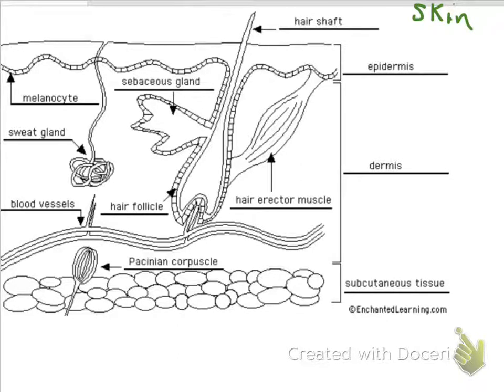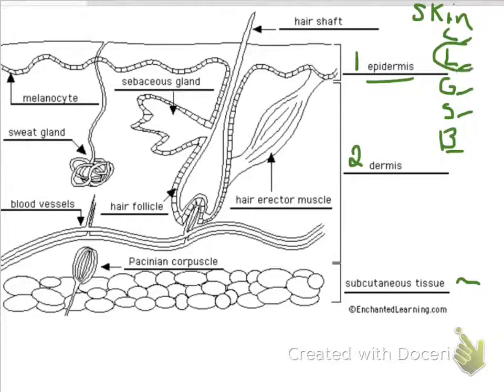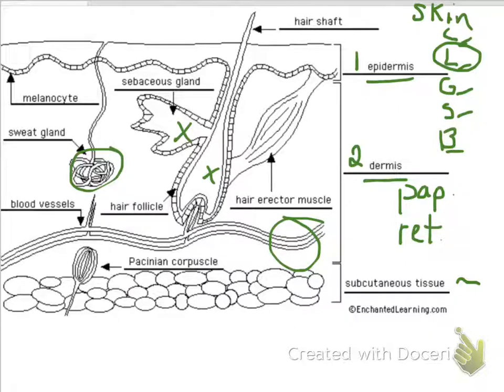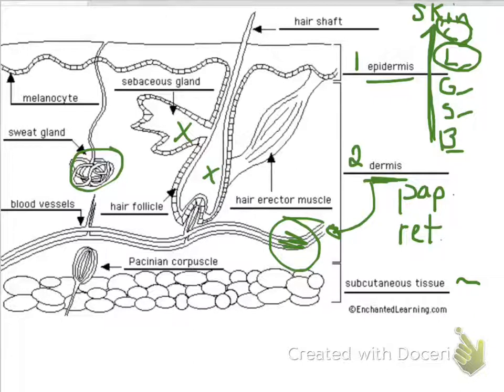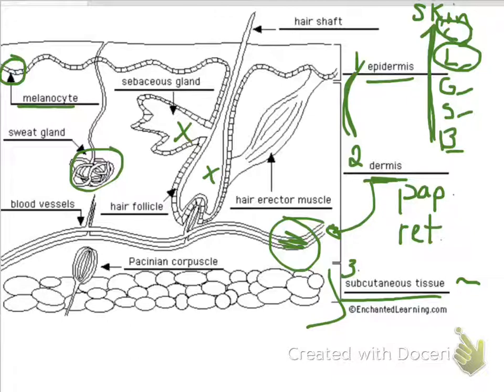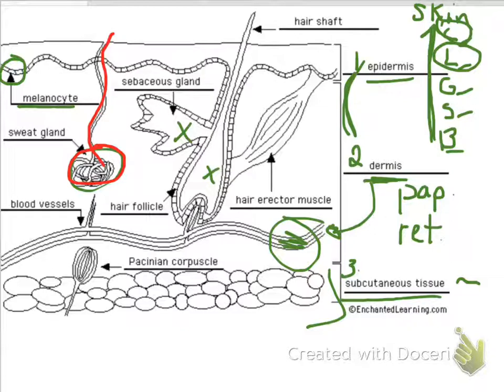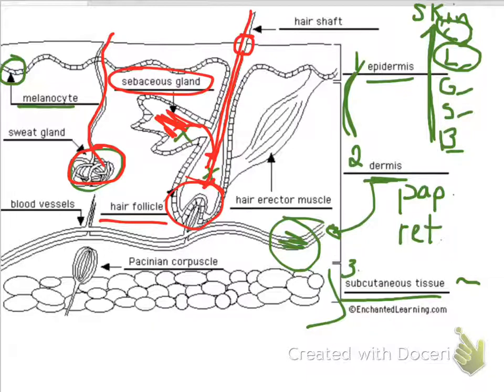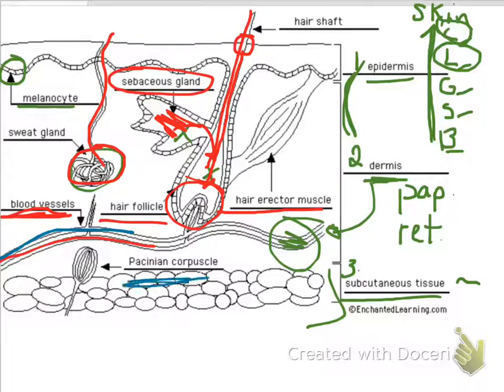anatomy of the skin review